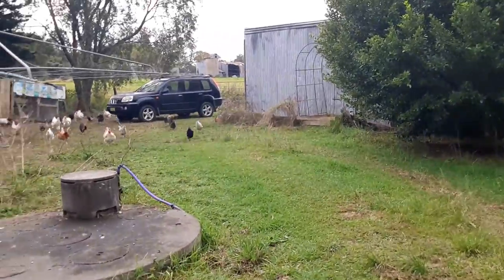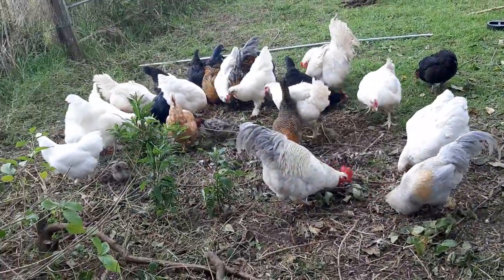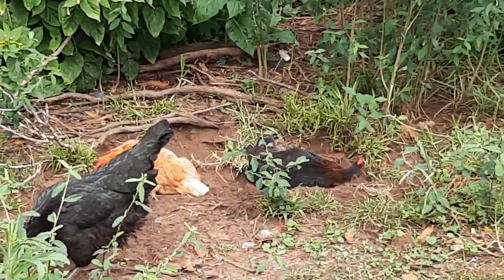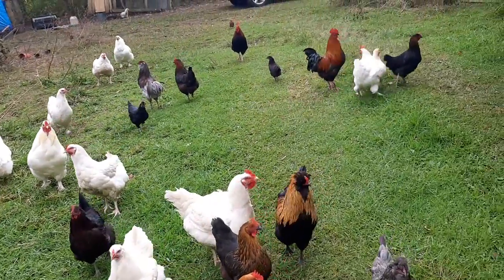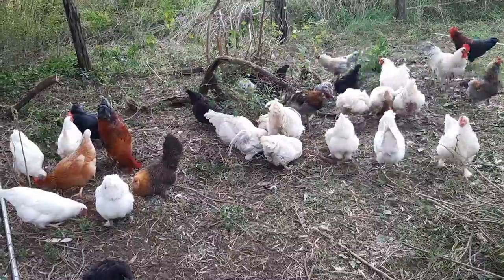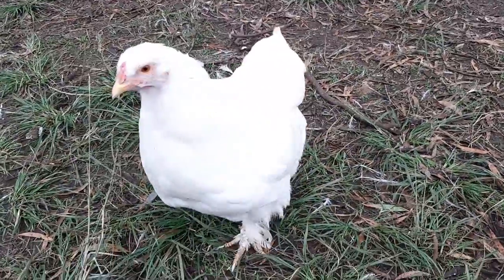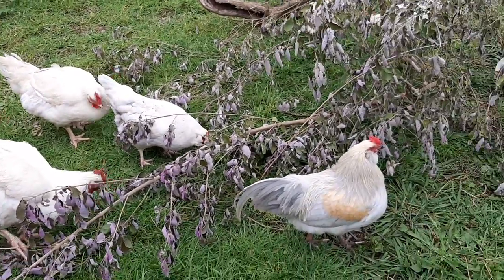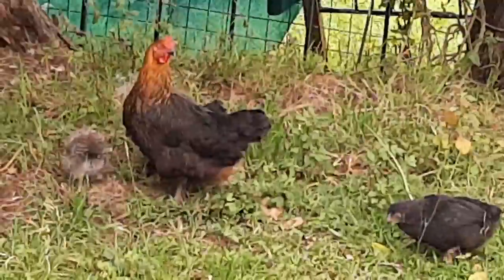A short chicken video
My free-range layers and meatbirds in the backyard before I move them to my retirement block.